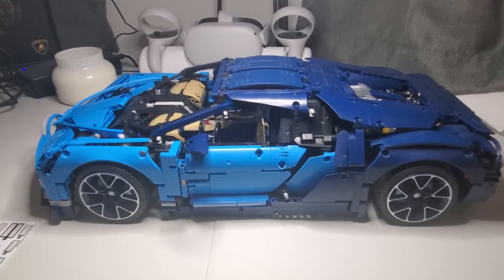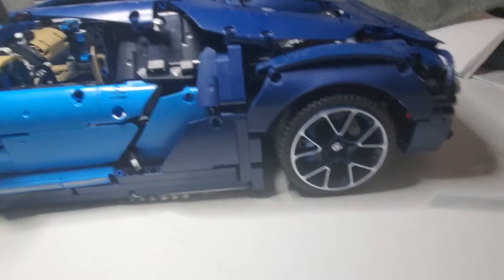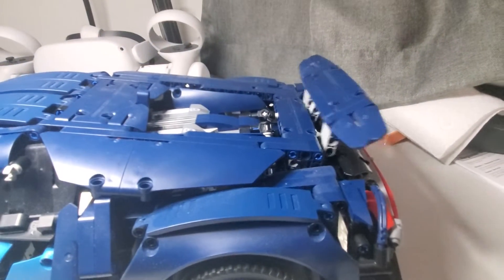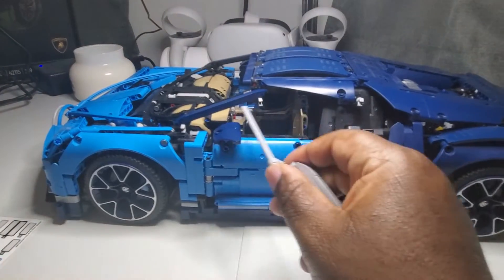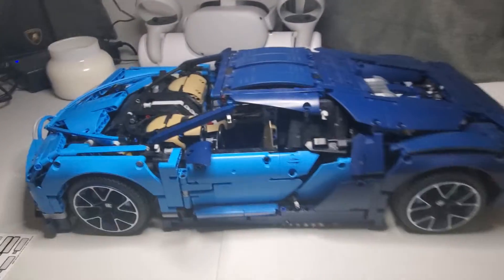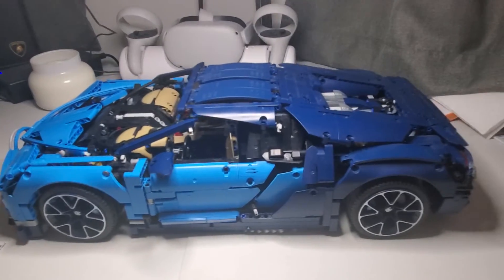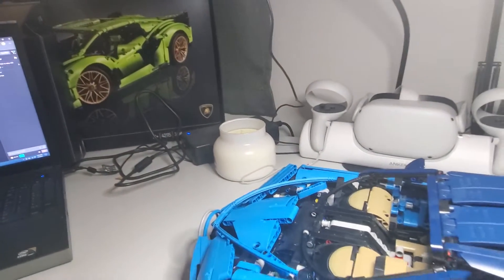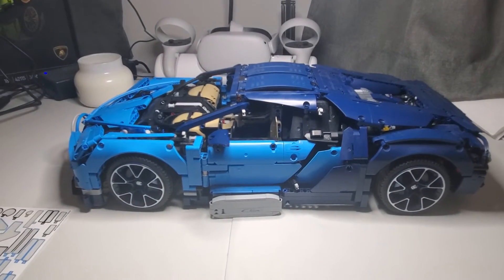Bugatti Chiron is complete...mostly